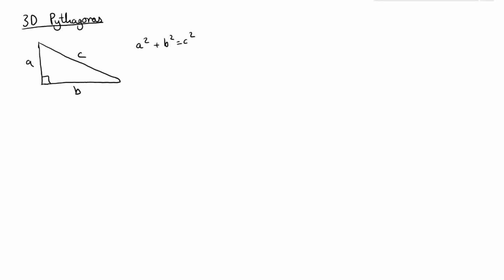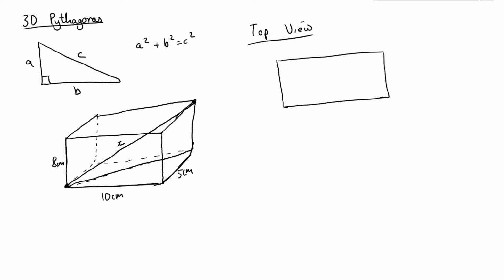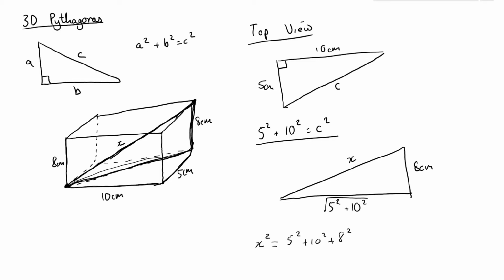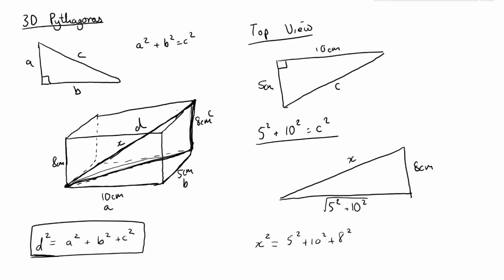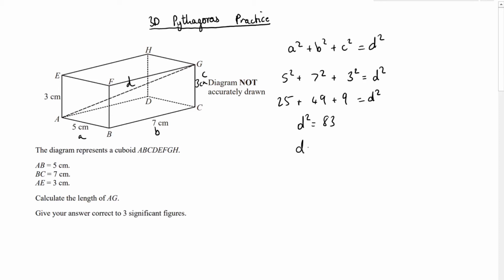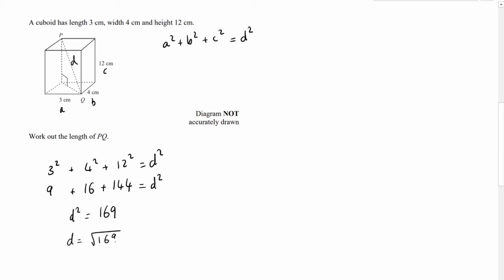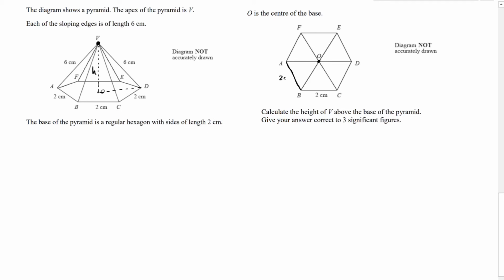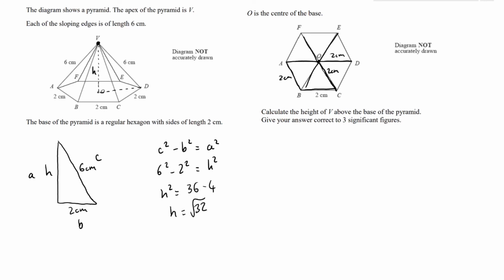3D PYTHAGORAS | GCSE MATHS